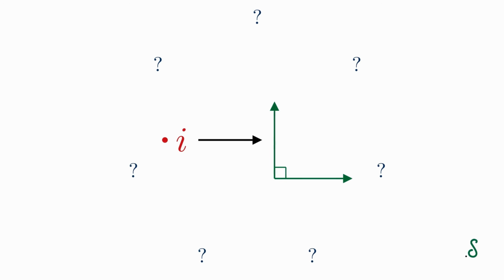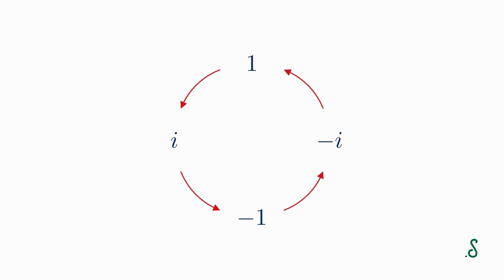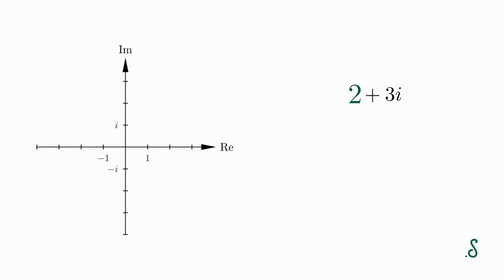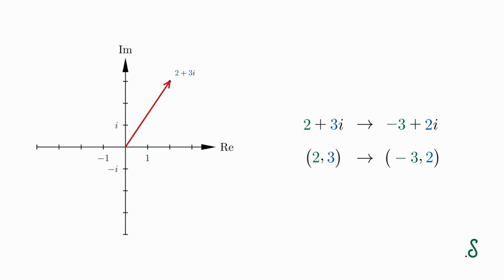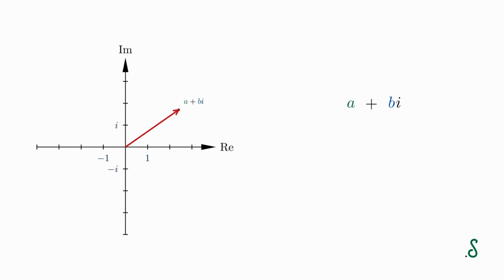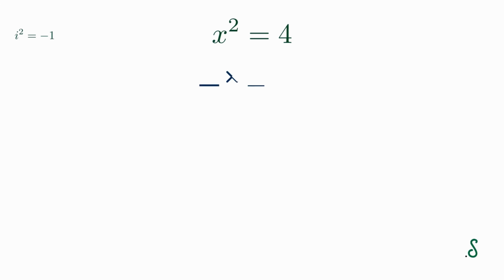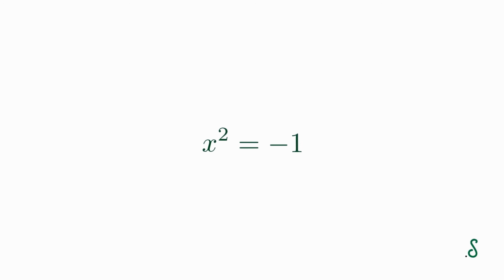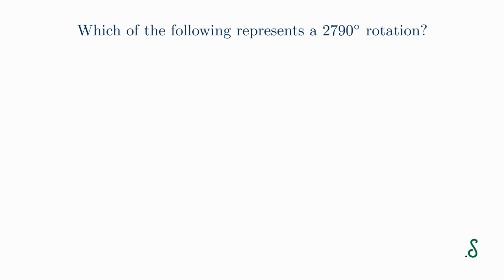Why does 'i' cause numbers to rotate?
This video shows why multiplication by 'i' causes numbers to rotate around the Argand Diagram.